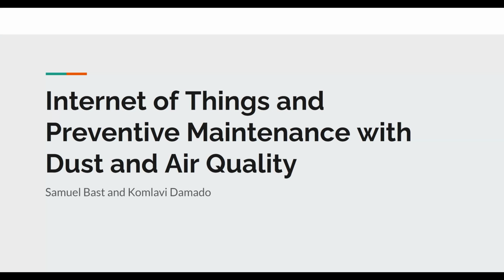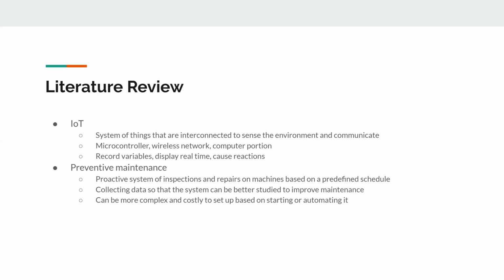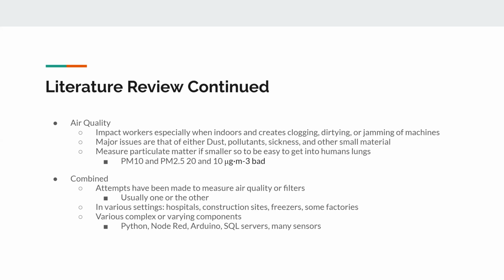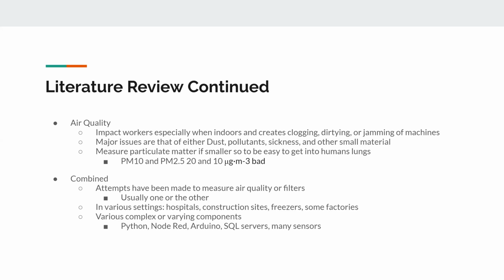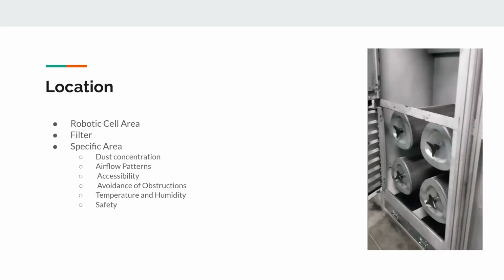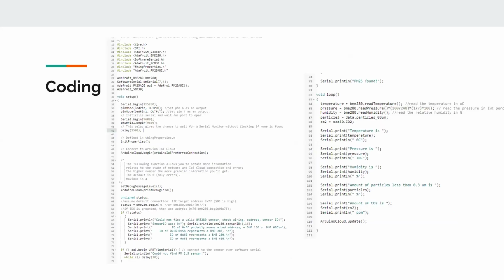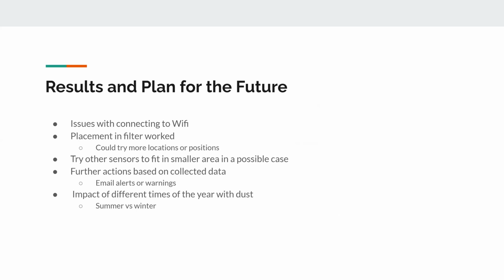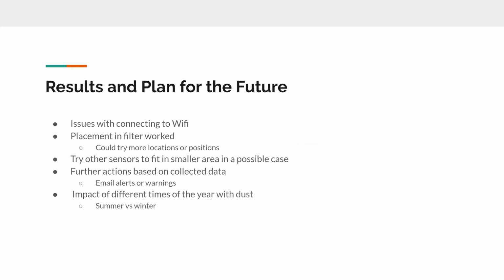Internet of Things and Preventive Maintenance with Air Quality and Dust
For Wireless Network Class